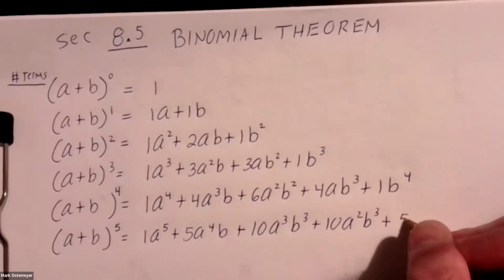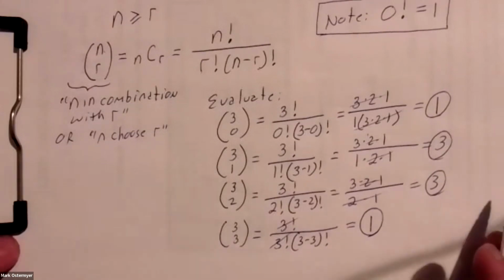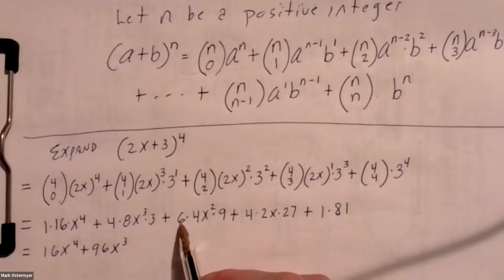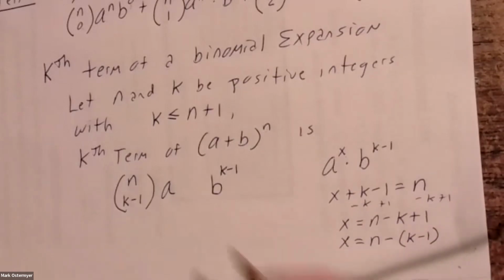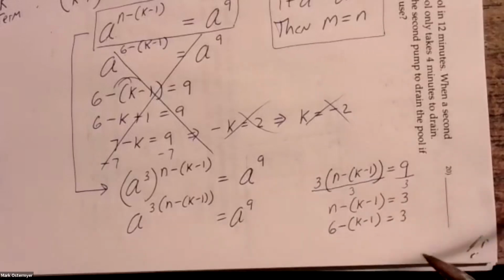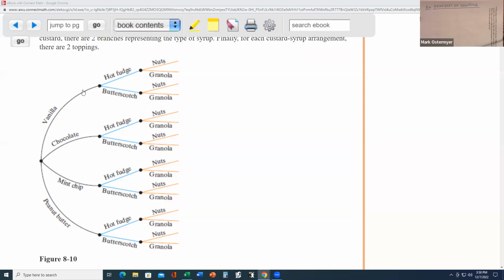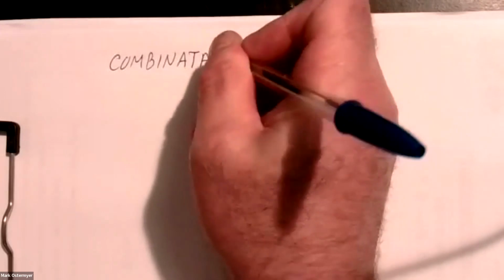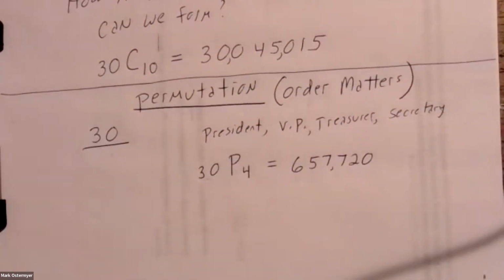GMT20221207 193654 Recording 1920x1080